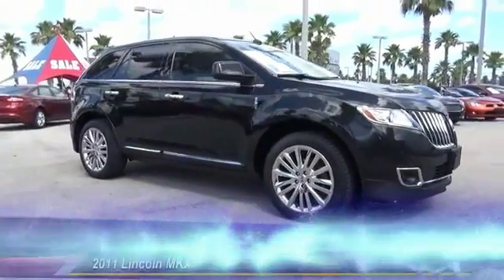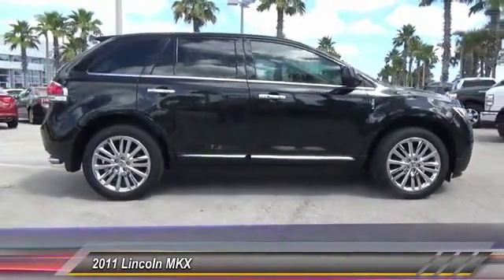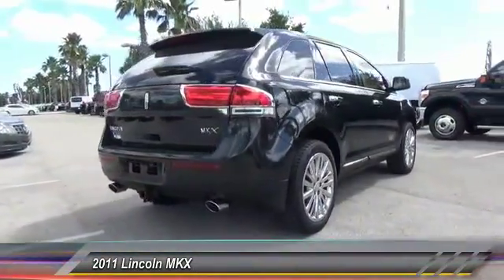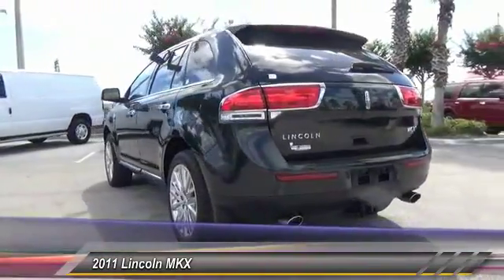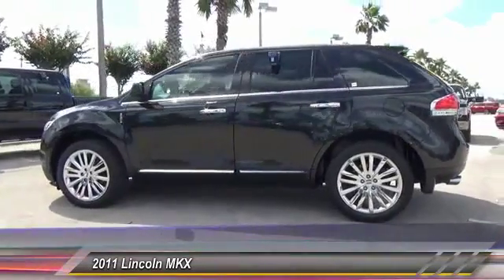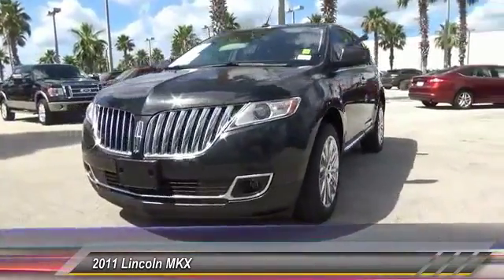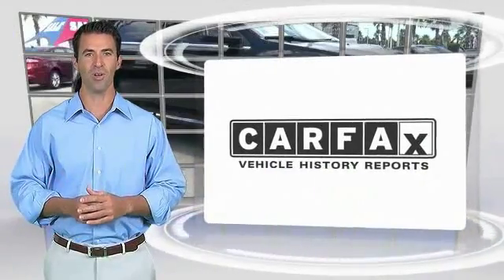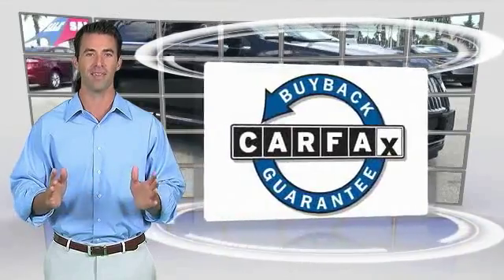2011 Lincoln MKX Daytona Beach FL LG1627A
2011 Lincoln MKX ELITE

GaryYeomans Ford
1420 North Tomoka Farms Road

Don't miss this 2011 Lincoln MKX. It's equipped with Automatic transmission and features a Tuxedo Black Metallic exterior. With 78459 miles, You'll want to take this station wagon home. Make a great choice today.